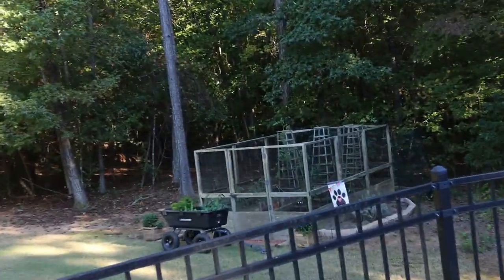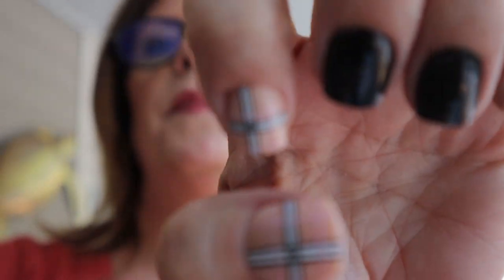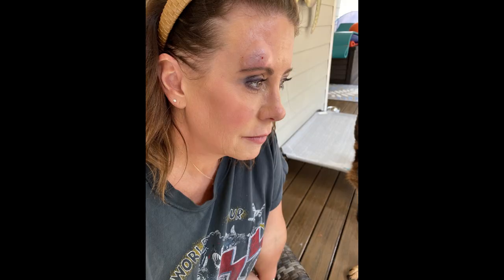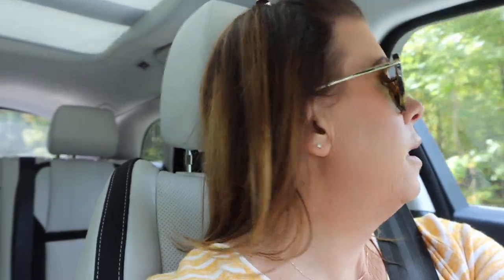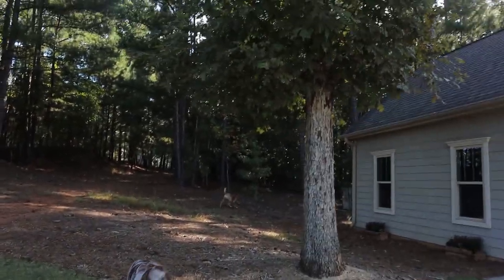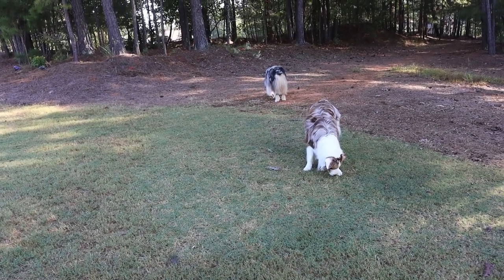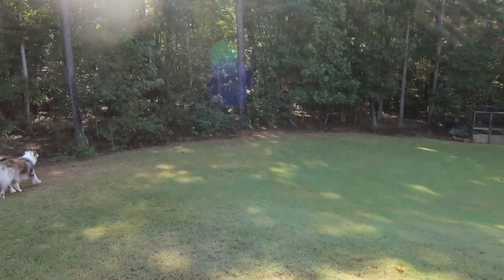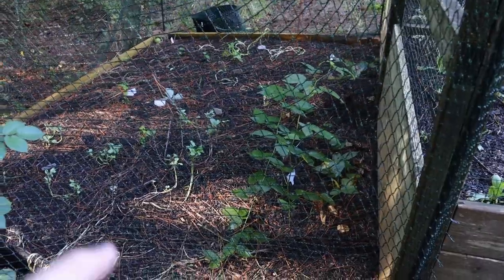youtube video #-2u7K7OP804